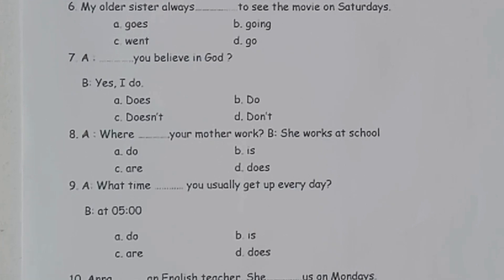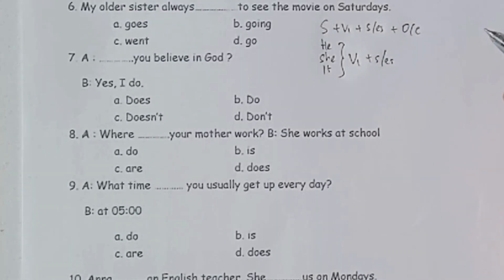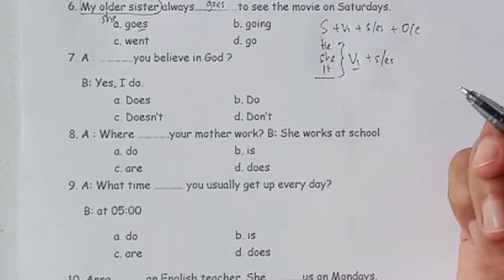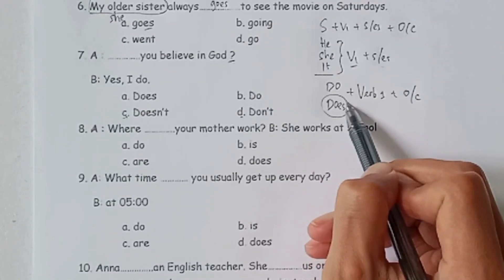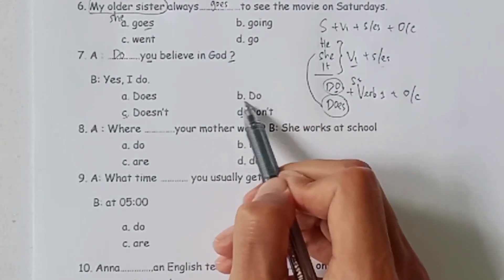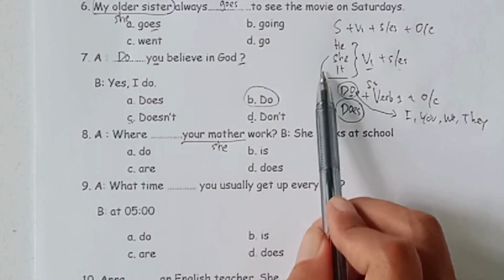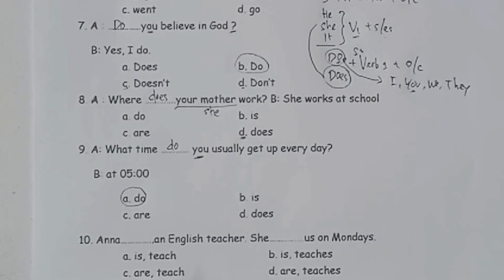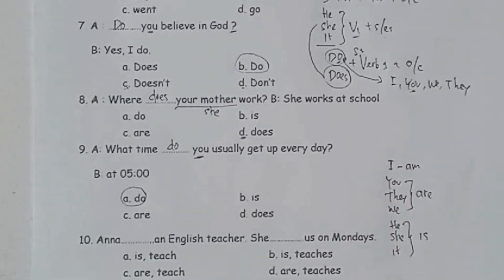English Grammar Exercise I Simple Present Tense 2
Belajar membuat kalimat simple present tense untuk pemula